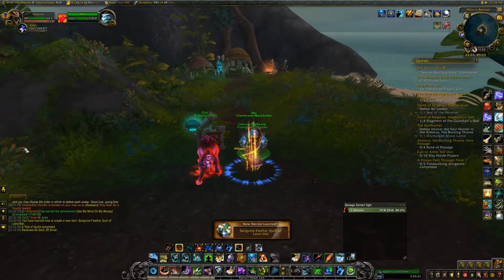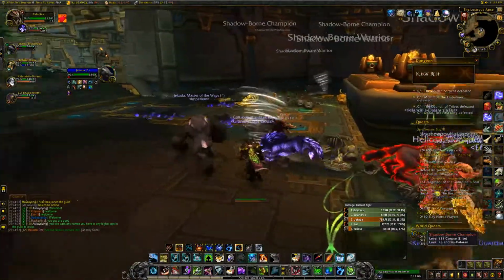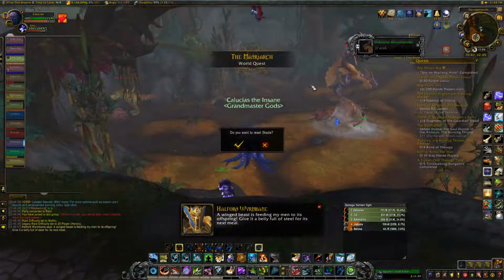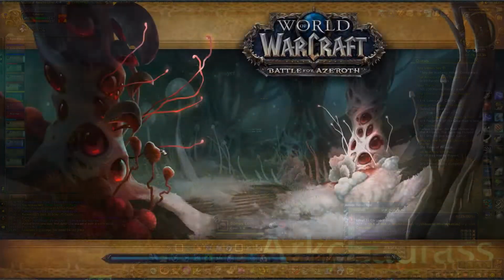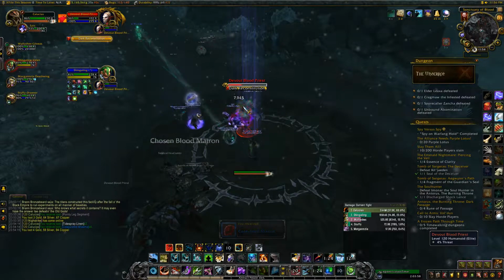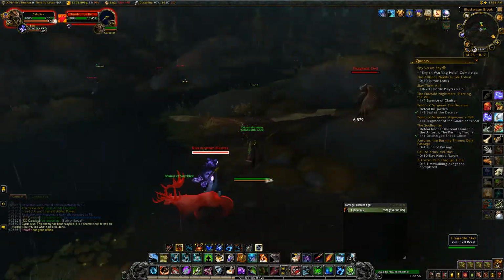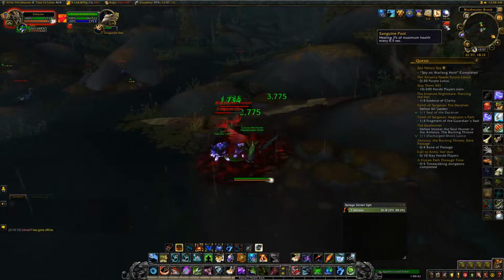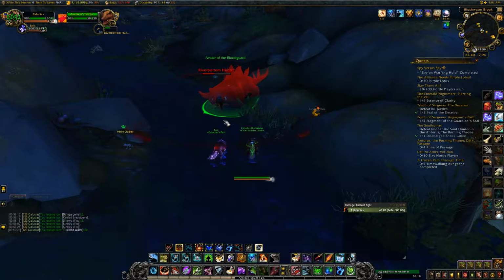INSCRIPTION QUESTLINE│Sanguine Feather Quill│Battle for Azeroth